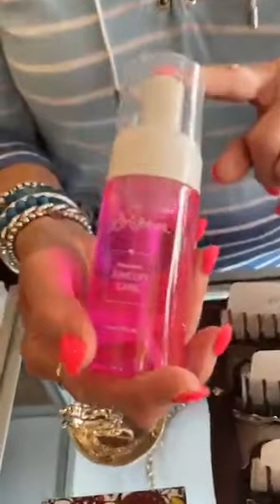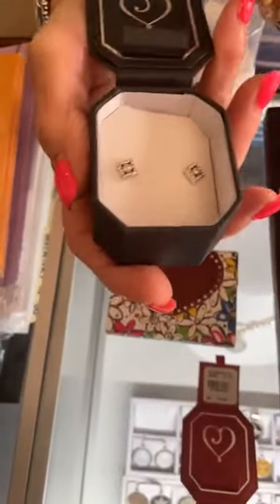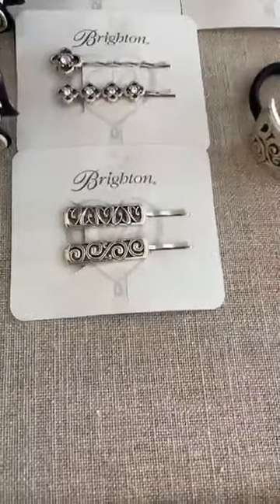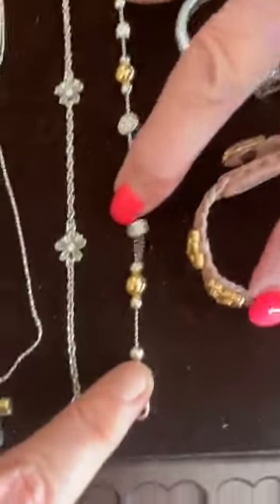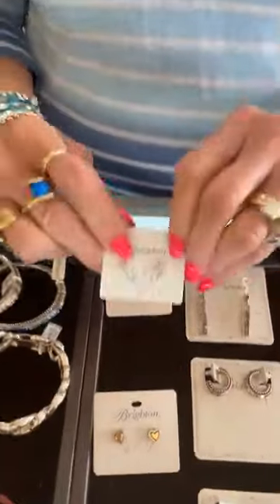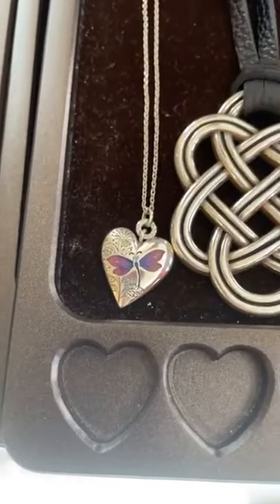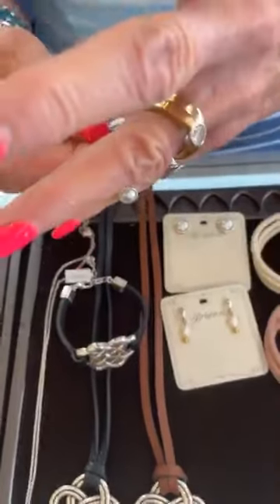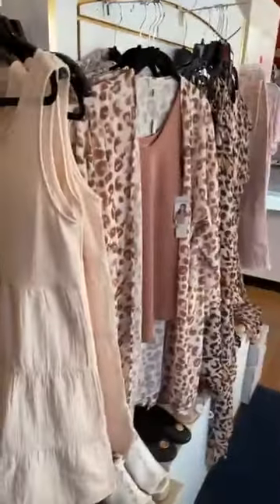New Brighton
We have new Brighton in and you are going to love it!  There's jewelry, jewelry gift sets beautifully boxed, lots of hair clips and a handbag.  Then don't miss out on our Summer Clothing Clearance Sale!  You can save 50% on the summer clothing still in stock.  Shop early for best selection!